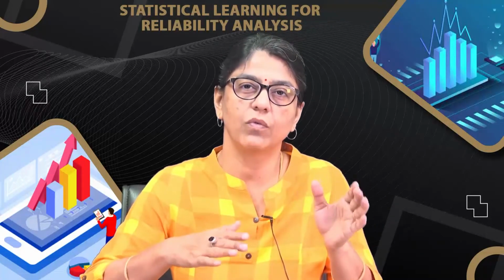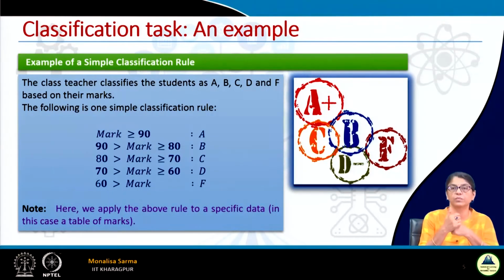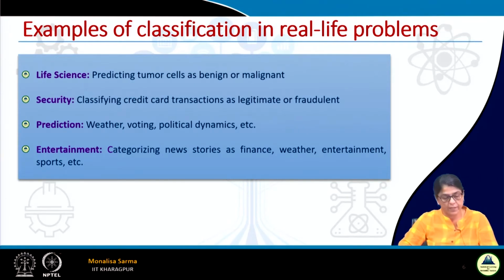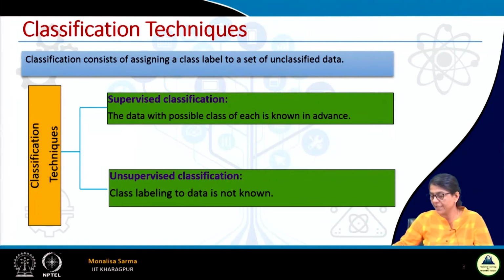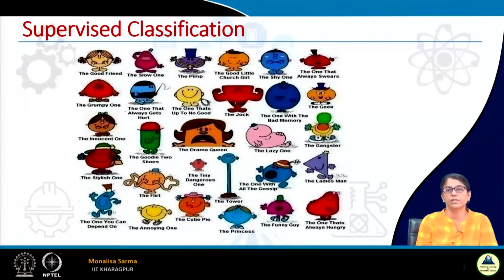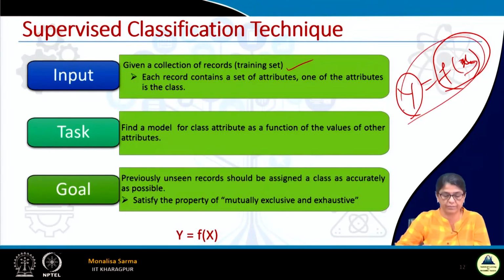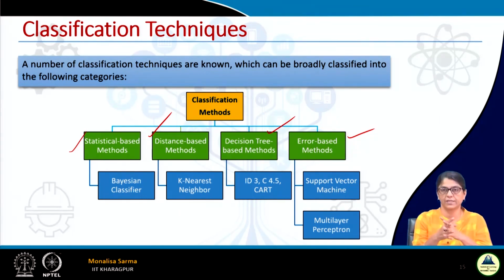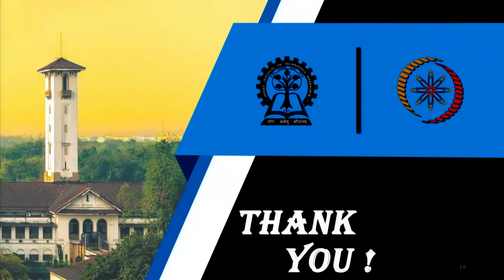Lecture 49: Introduction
Concepts Covered:
Introduction to classification
Classification techniques
   Supervised and unsupervised classifications
Formal statement of supervised classification technique